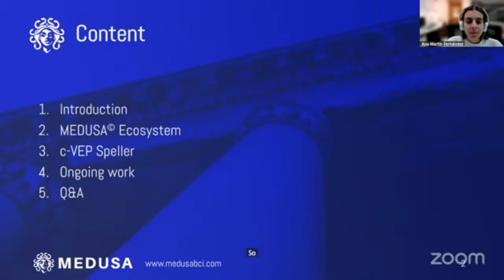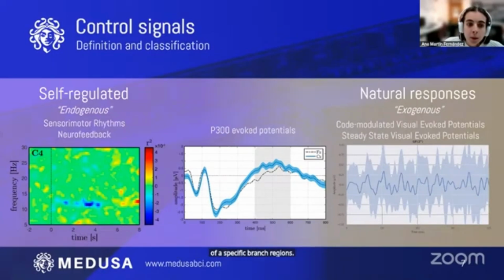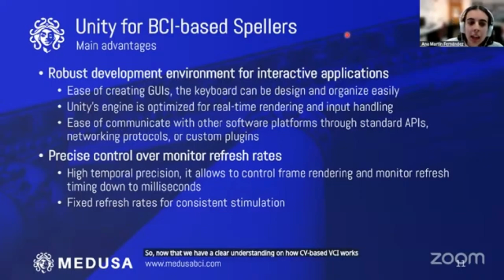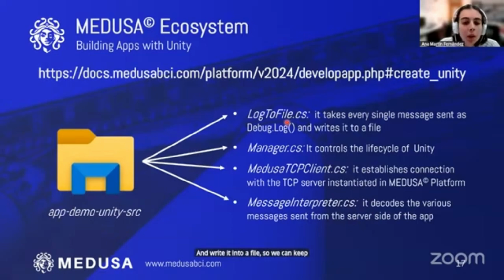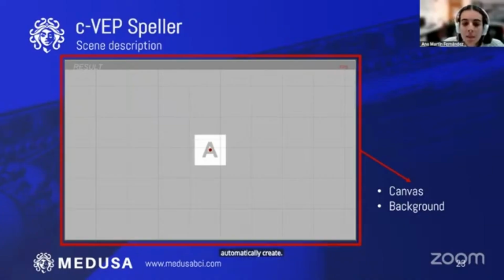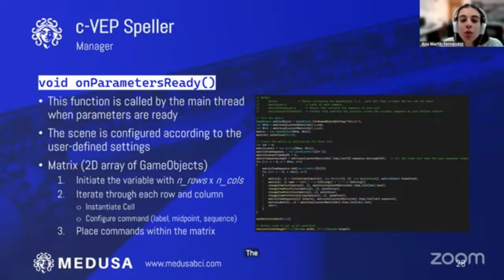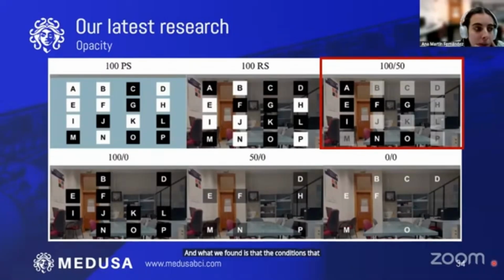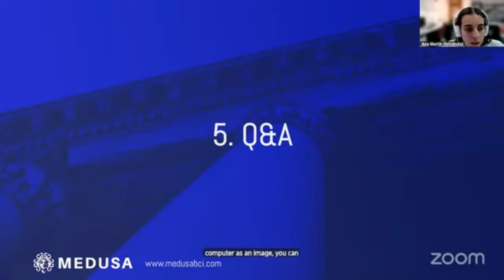c-VEP Speller App webinar - g.tec BCI & Unity Masterclass - 29 Oct 2025